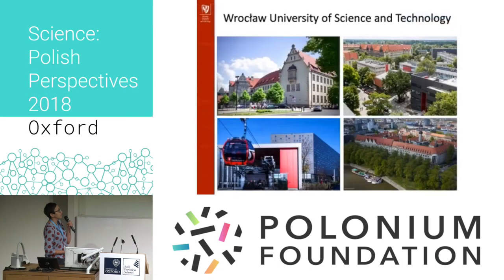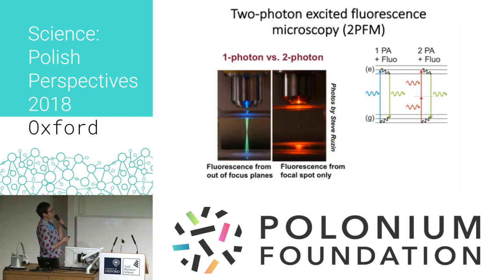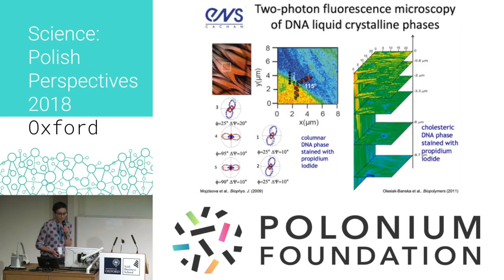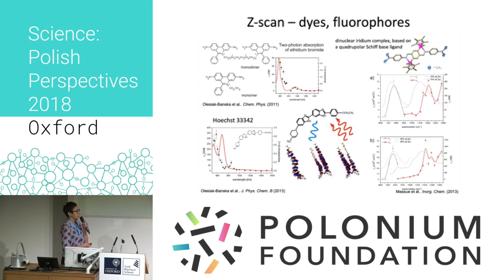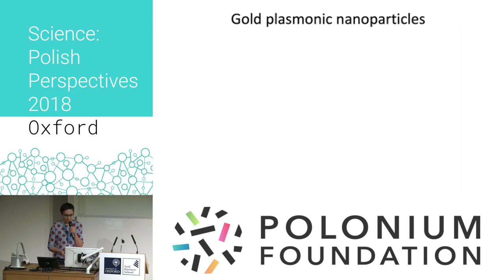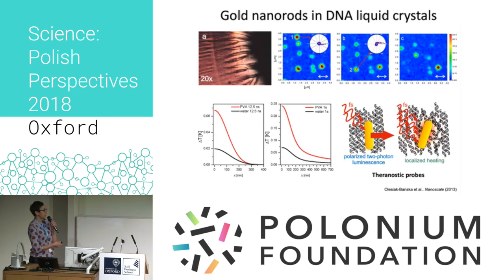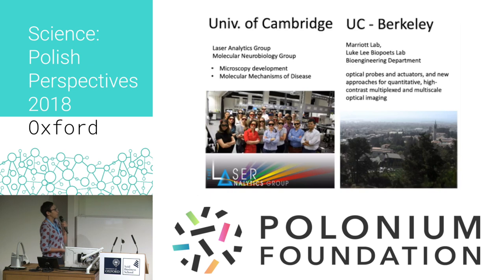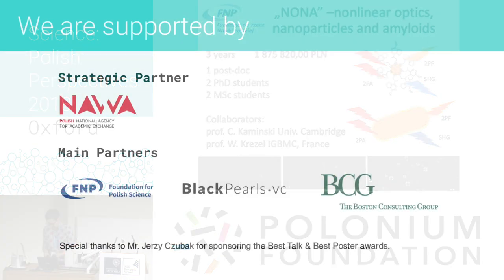SPP Oxford 2018: Joanna Olesiak-Bańska - 'Nonlinear optics, nanoparticles and amyloids ...'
Science: Polish Perspectives Oxford 2018 - DAY 2 - FNP Invited Speaker Talk

Watch Joanna Olesiak-Bańska (Wroclaw University of Science and Technology) presenting her research in a fascinating talk on 'Nonlinear optics, nanoparticles and amyloids - subjective viewpoint on interdisciplinary research'!

What is SPP? Science: Polish Perspectives (SPP) is a series of events organised by Polonium Foundation to connect Polish scientific diaspora all over the world - with each other, and with other researchers all over the world. By bringing SPP events to this community, we hope to better understand it and give its members a platform for discussion with academia, policy makers and industry in Poland. All SPP events promote interdisciplinarity and encourage best outreach practices. Our annual SPP Conference happens since 2012 every autumn in Oxford or Cambridge and since 2017 in Berlin. The more local satellite events called SPP Meetups are being organised in different forms all over the world.

The project is co-funded in the framework of the programme of the Ministry of Science and Higher Education under the name "DIALOG" in the project "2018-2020 Gateway to the Polish research diaspora: portal and events integrating the Polish international research community".

Projekt jest współfinansowany w ramach programu Ministra Nauki i Szkolnictwa Wyższego pod nazwą „DIALOG” w projekcie “Gateway to the Polish Research Diaspora: portal oraz wydarzenia integrujące polską światową społeczność badawczą”.

Polonium Foundation is an independent NGO which brings together students, researchers and people associated with science. We address the negative phenomenon of emigration of highly skilled Polish researchers - "brain drain" - and transform it into a favorable two-way flow of people and ideas - "brain circulation". The Foundation’s activities are focused on linking and supporting Polish researchers working around the world, both in academia and R&D (research and development) sectors, as well as international researchers interested in research opportunities or collaborations with Poland. Regular contact and various types of initiatives have allowed the Foundation to build relationships with Polish scientific diaspora and many international scientists working in Poland and abroad.